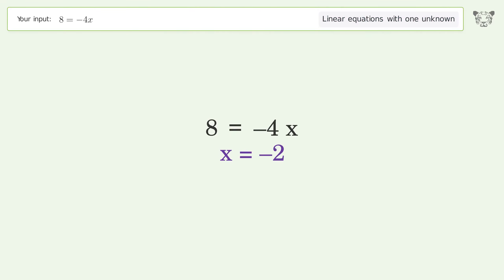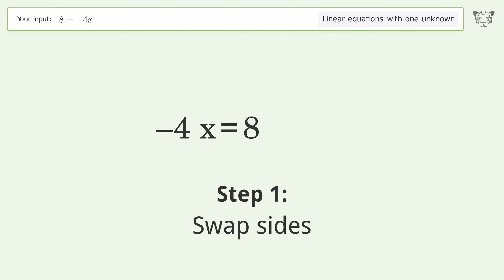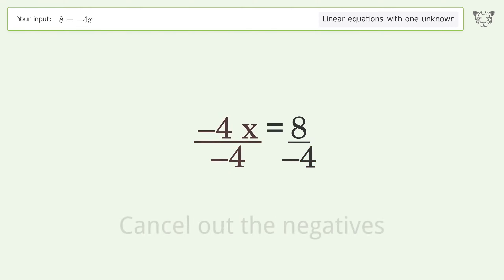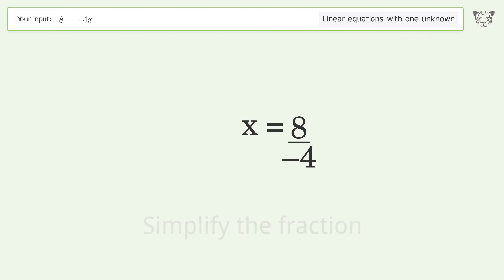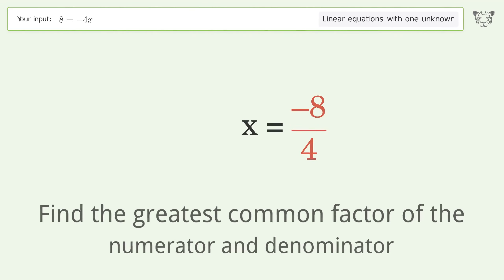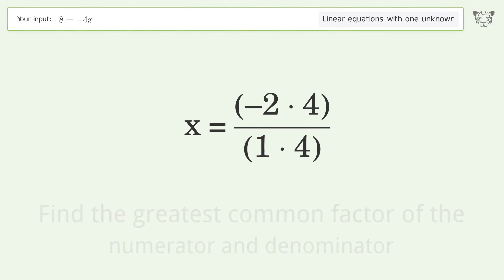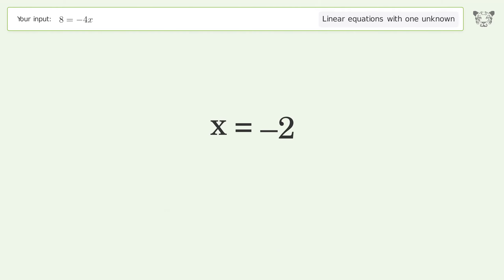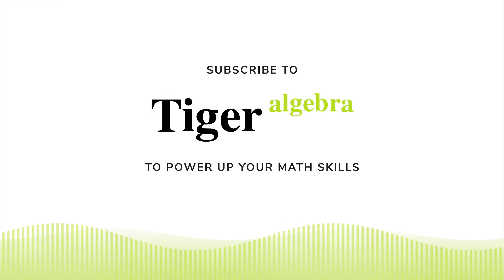Solve 8=-4x: Linear Equation Video Solution | Tiger Algebra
Struggling with 8=-4x? Watch our step-by-step video on Tiger Algebra to master this linear equation effortlessly. Also check out for more tips and tricks for dealing with linear equations with one unknown